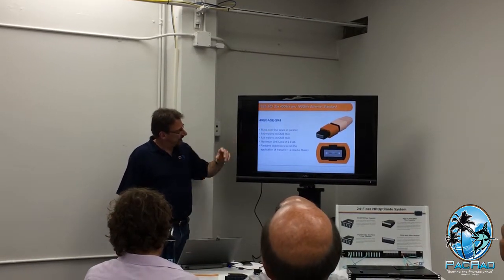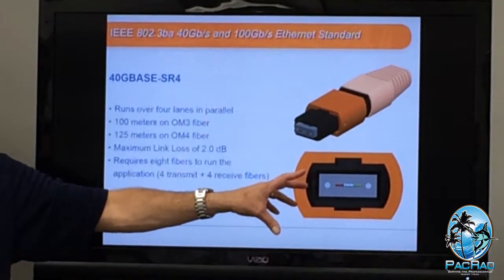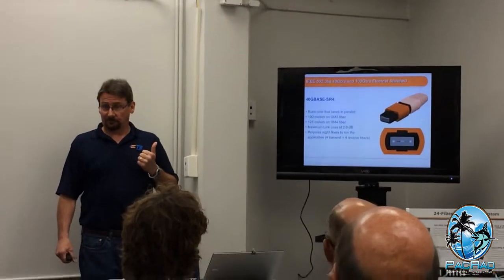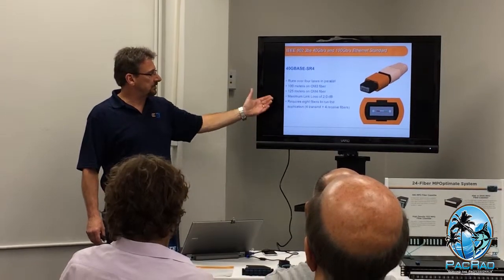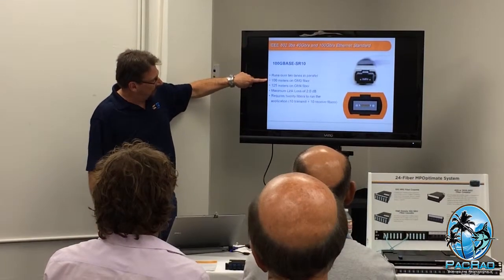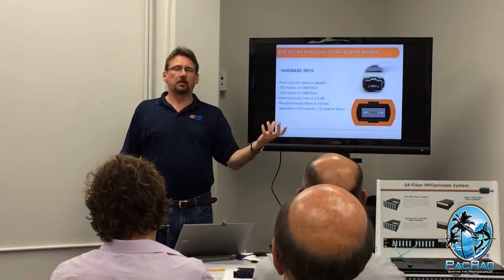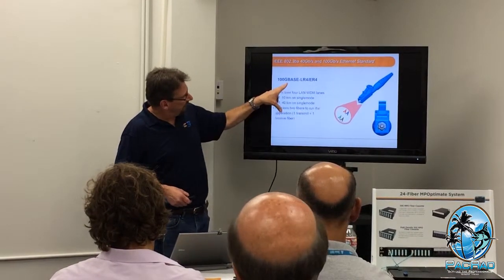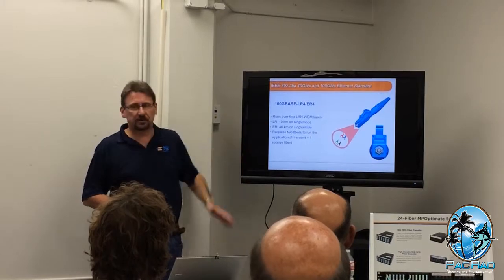Fiber Networks - The Basics (Part 8)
Taken from July's Lunch & Learn. Fiber Networks training with TE Connectivity Senior Systems Engineer Dave Percival.